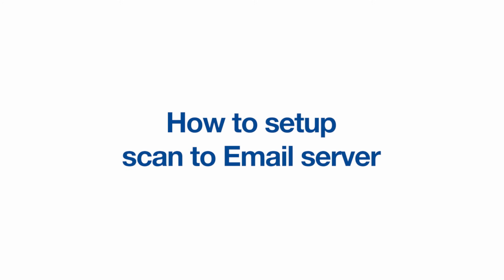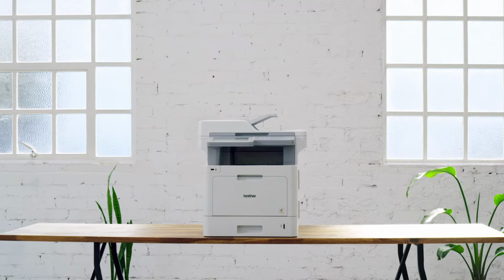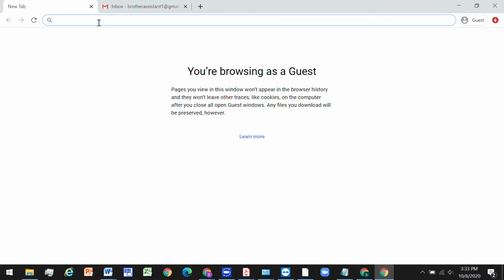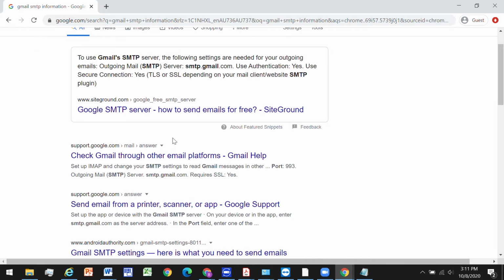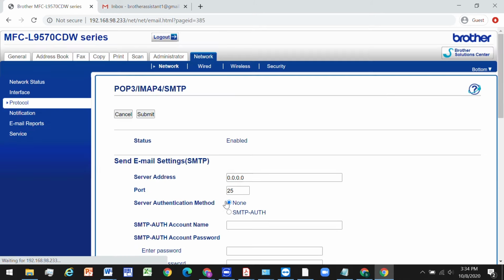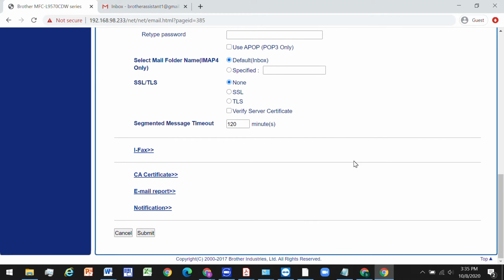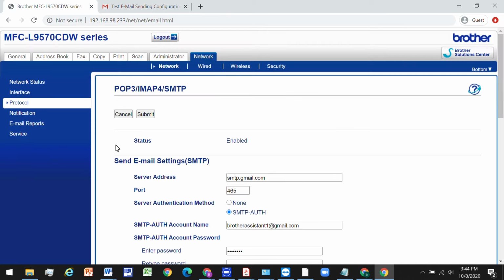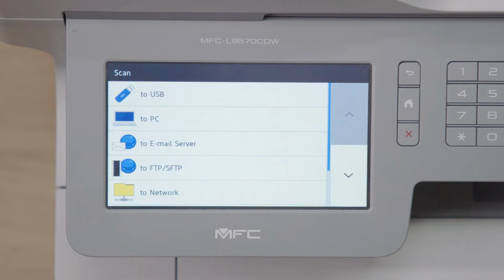How to setup scan to email server on my Brother Multi-Function Printer | Brother Australia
This video takes you through the process of configuring direct scan to email server on your supported Brother printer & scanner.

0:00 Introduction
0:35 Accessing the web interface
1:46 Find your Email SMTP information
2:25 Entering your SMTP information
4:00 Add email addresses to address book